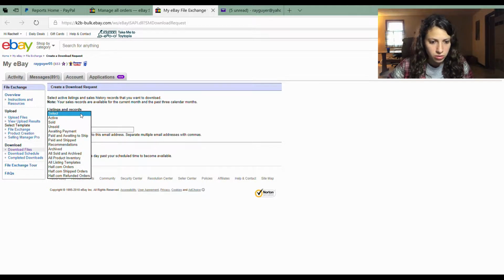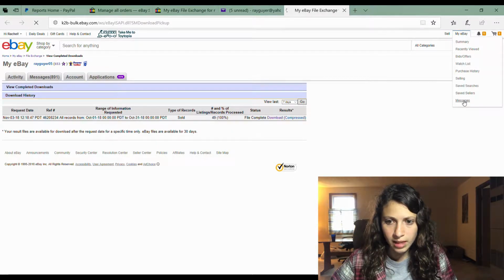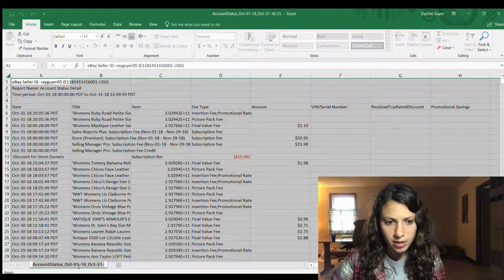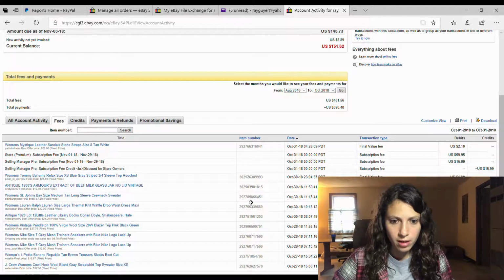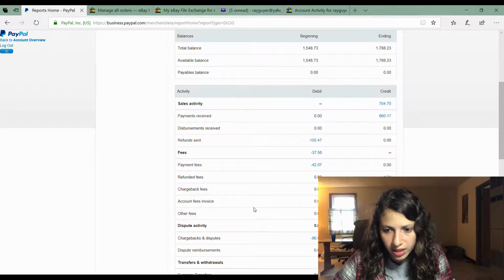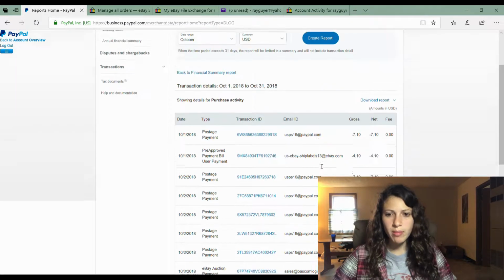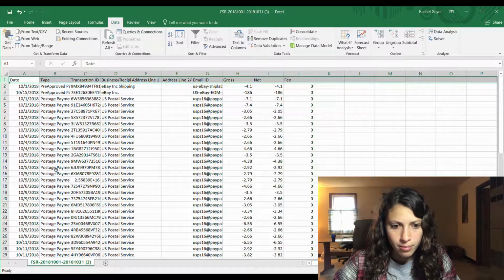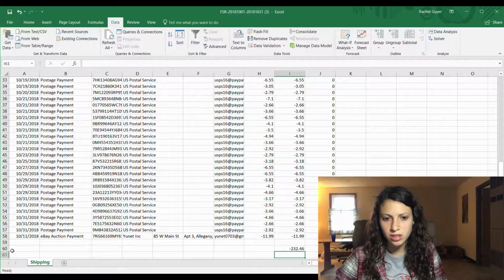How to Find eBay and Paypal Reports for End of Month Bookkeeping